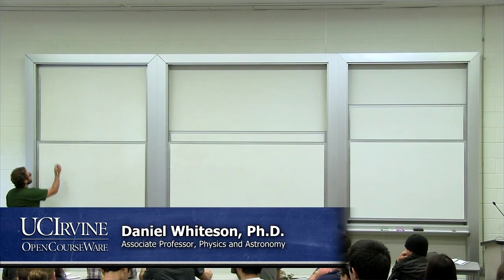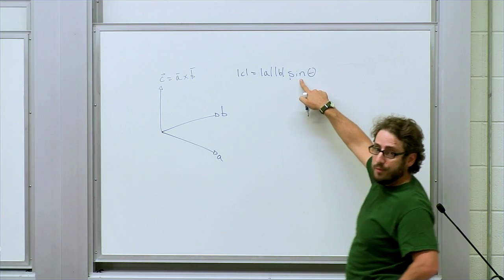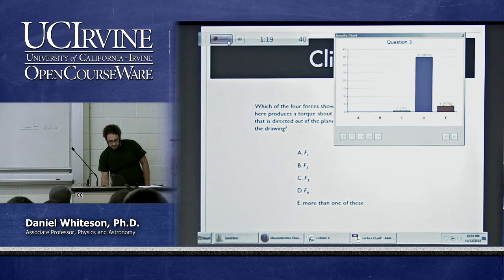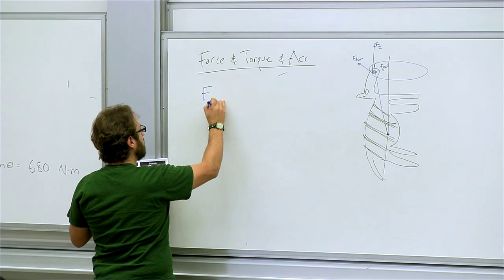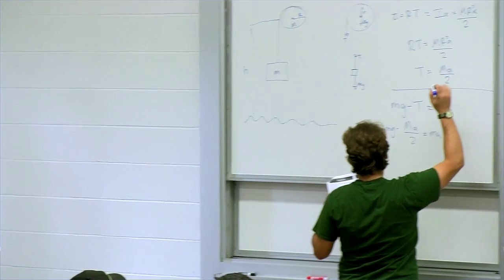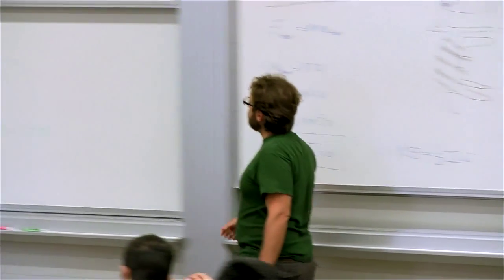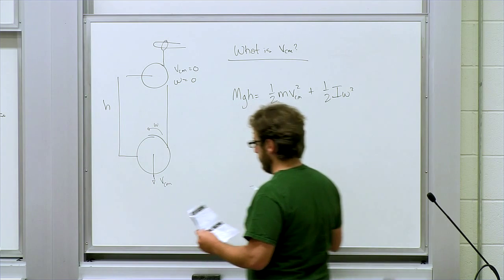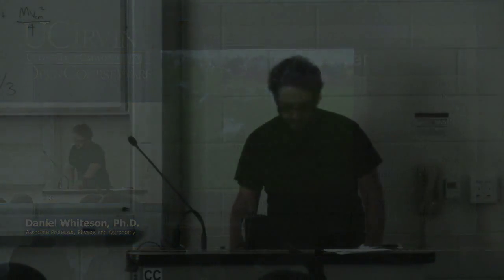Physics 7C. Classical Physics. Lecture 13.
UCI Physics 7C: Classical Physics (Fall 2013)
Lec 13. Classical Physics
View the complete course:
Instructor: Daniel Whiteson, Ph.D.

Description: UCI Physics 7C covers the following topics: force, energy, momentum, rotation and gravity.

Required attribution: Whiteson, Daniel. Physics 7C (UCI OpenCourseWare: University of California, Irvine), [Access date].